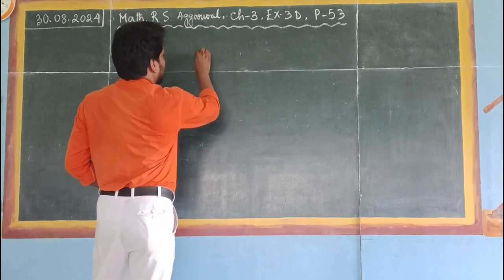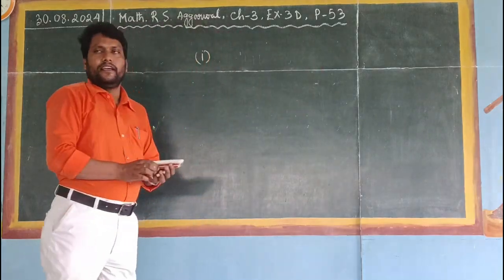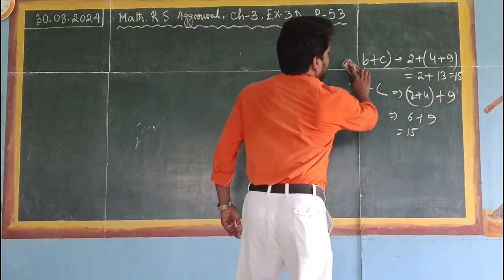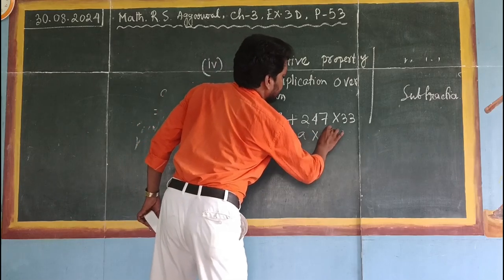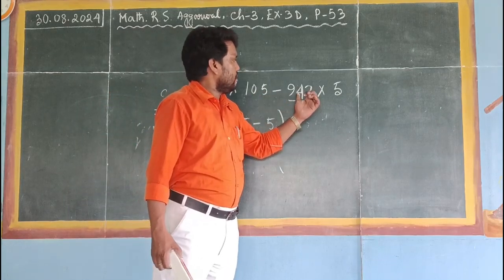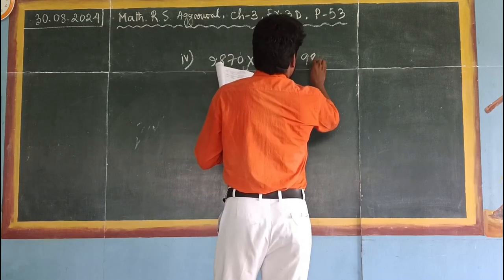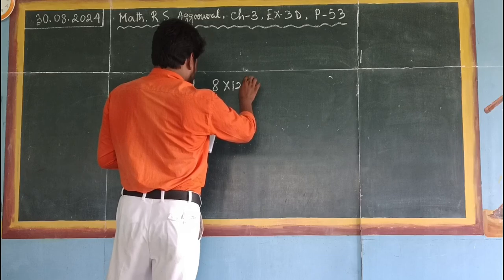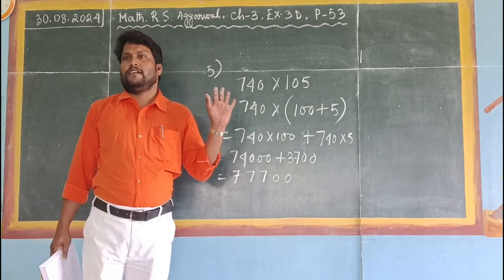Math R S Aggarwal,VI,Ch-3,Ex-3-D,P-53